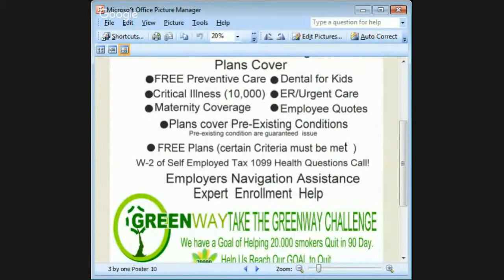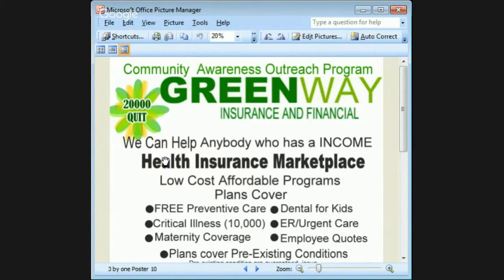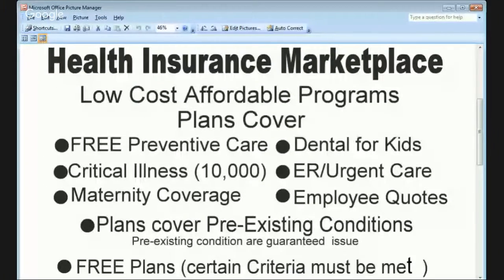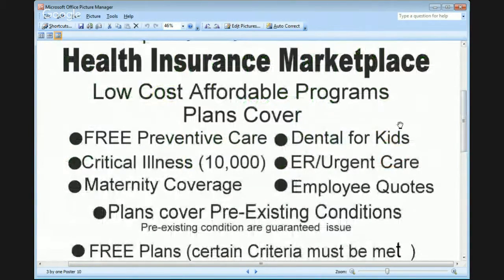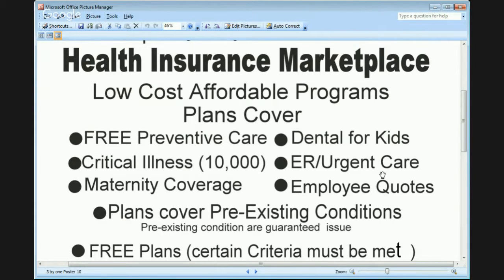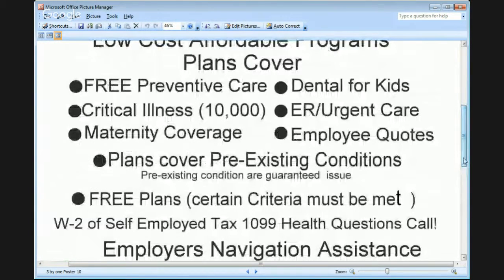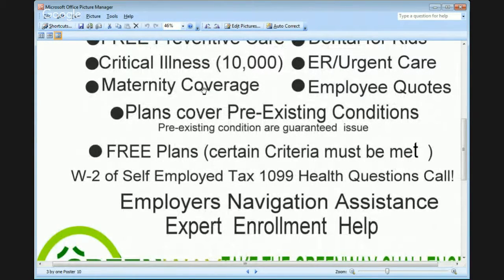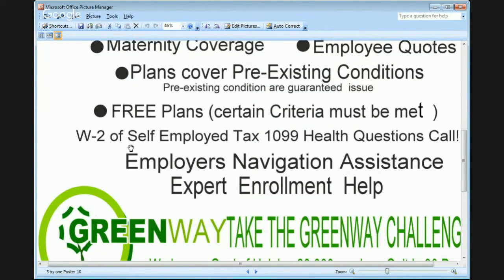OPEN ENROLLMENT Stares Monday GreenwaySave Health&Life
Q&A for Healthcare and life insurance.